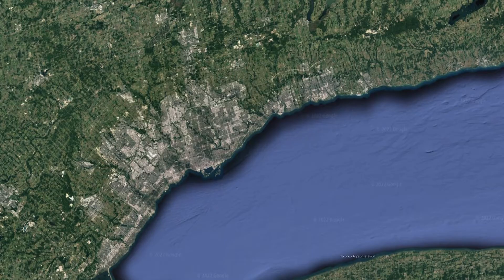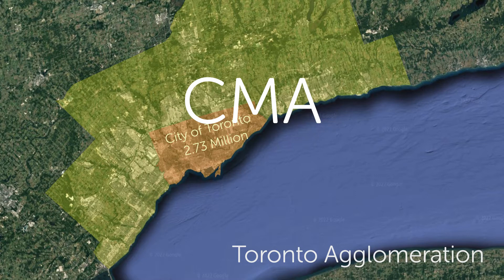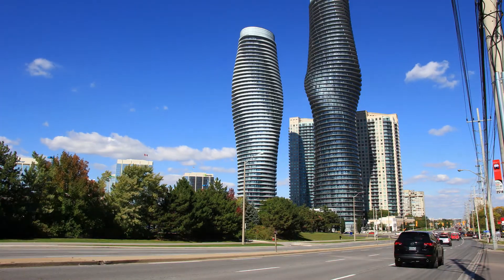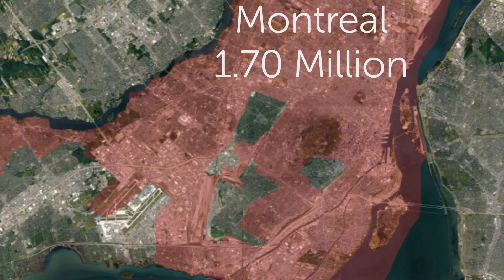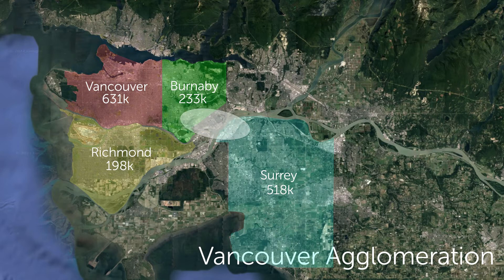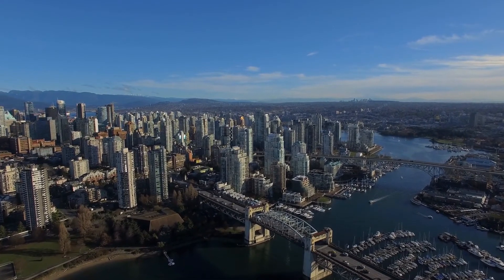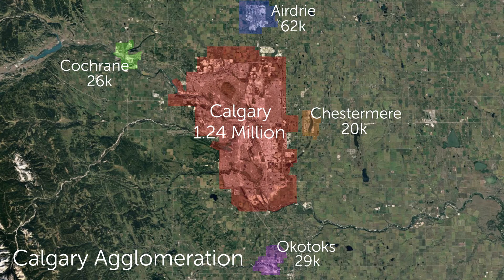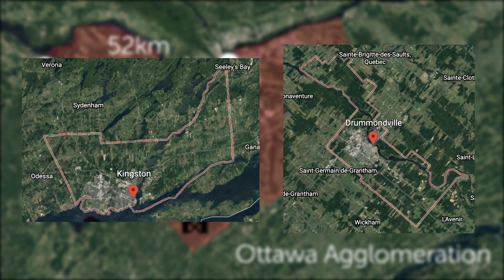Actual population of Canada's largest cities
Discover the agglomerations of Canada their populations. Learn what municipalities are part of Canada's urban agglomerations, which are independent municipalities and their respective populations.